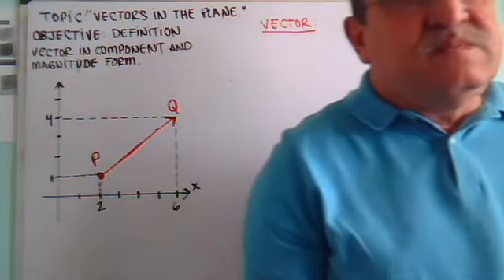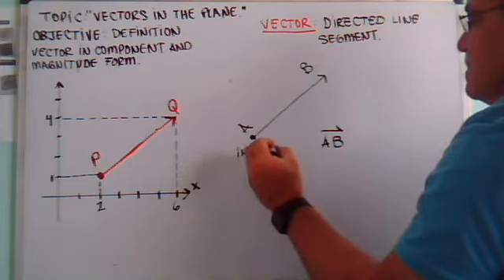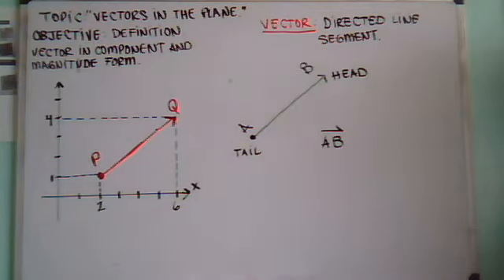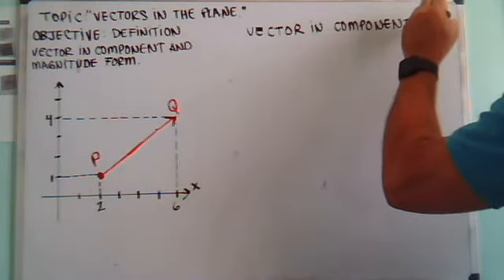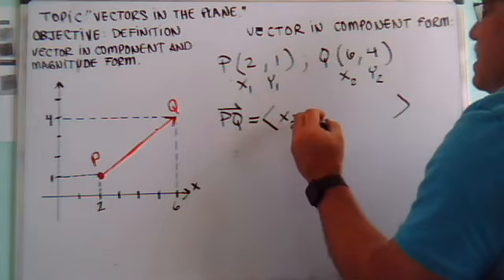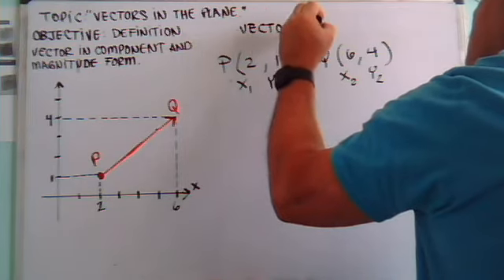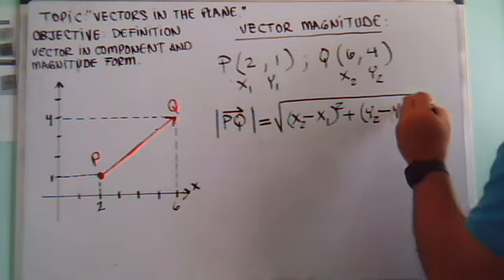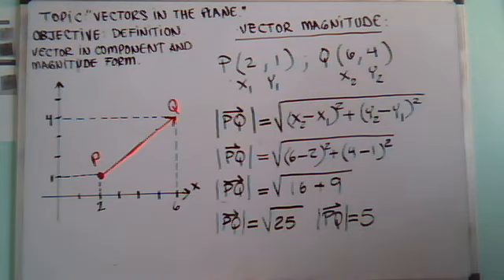VECTOR COMPONENT AND MAGNITUDE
In this video the student learns about the definition of a vector in the coordinate plane, vector notation and how to write vector in component form and the vector magnitude.